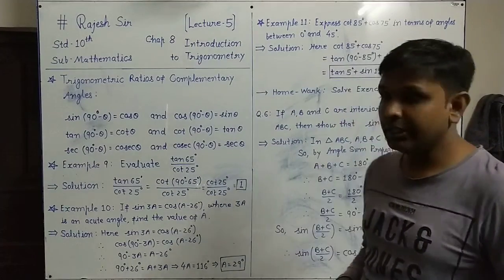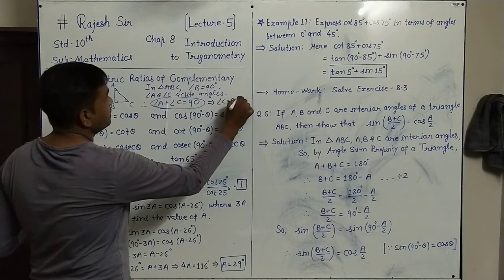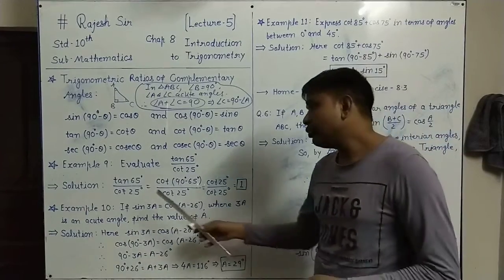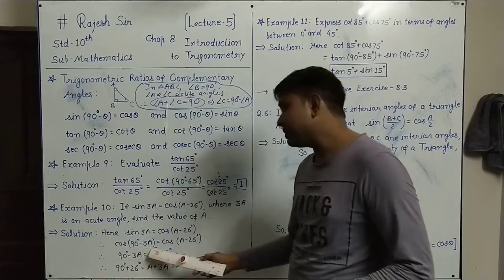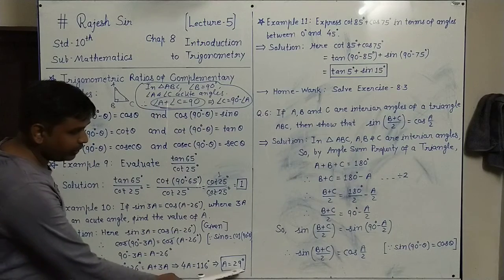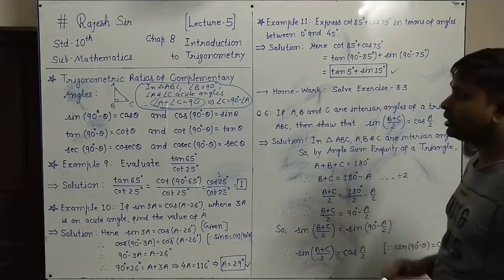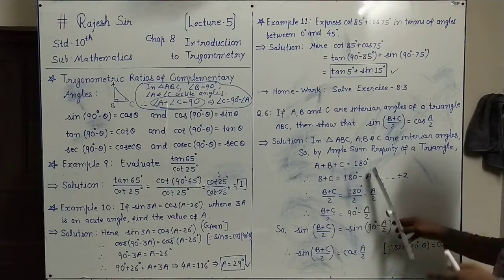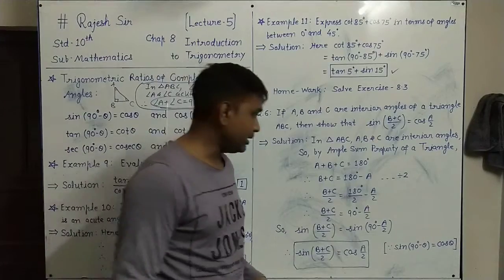# Rajesh Sir Lecture 5 10th Maths Chap 8 Complementary Angles and Examples 9,10,11 and Ex 8.3 Q. 6